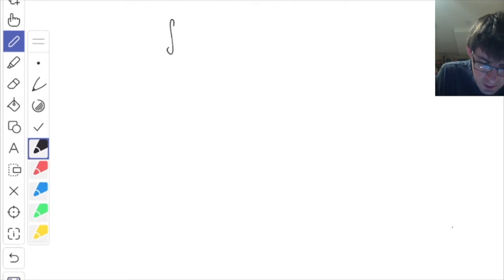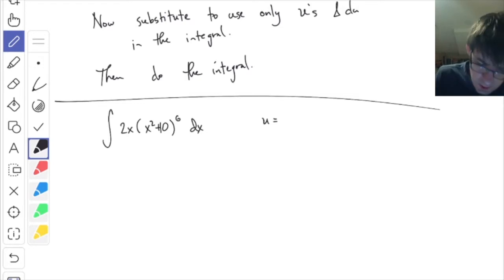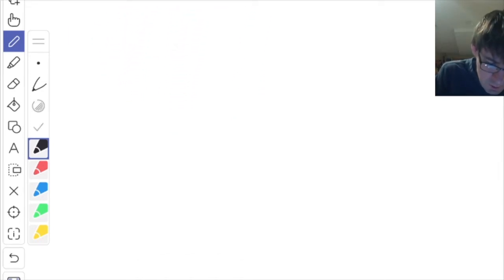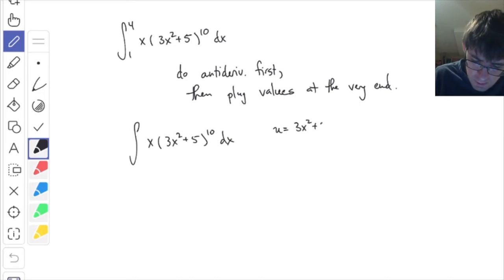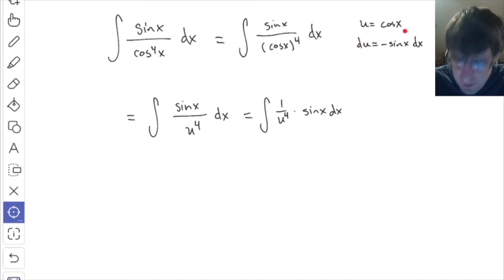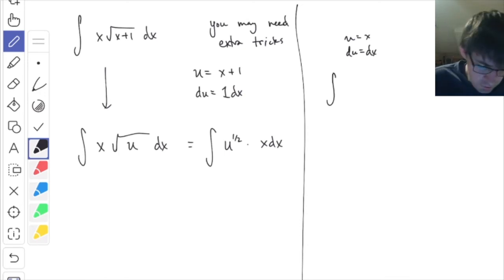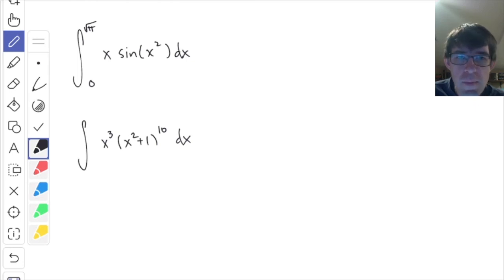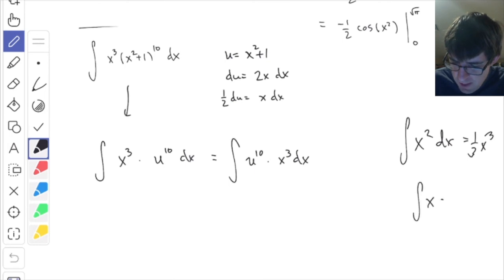Calculus 2, u-substitution (Jan 27 2021)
The u-substitution!